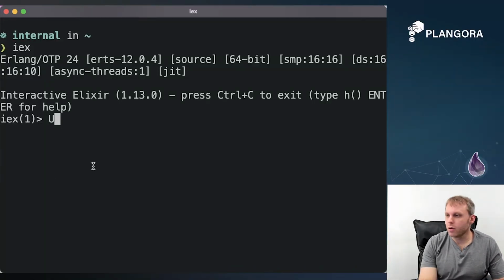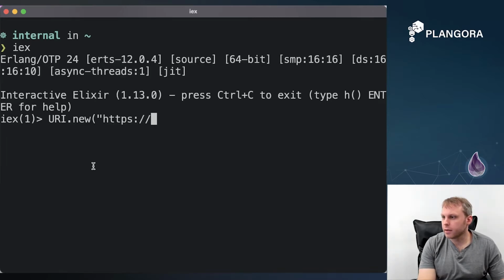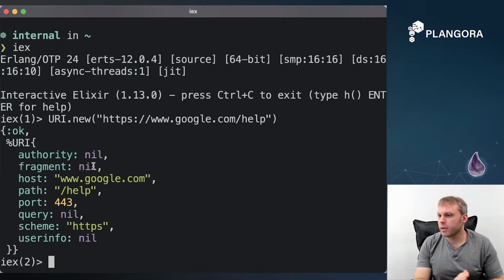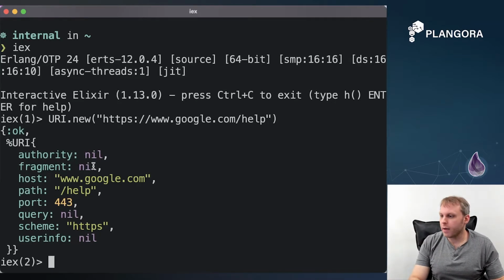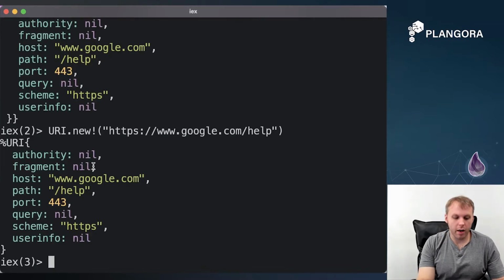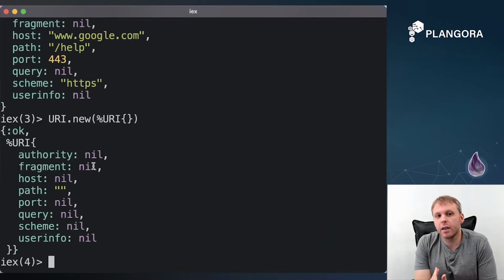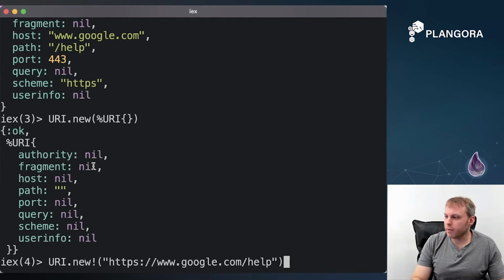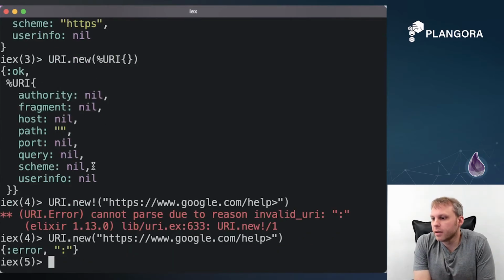1.13 URI Module Update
Hello, fellow alchemists! We are back with a new episode to show you more about an update for version 1.13 on URI (Uniform Resource Identifier) module in Phoenix. Don't miss out!